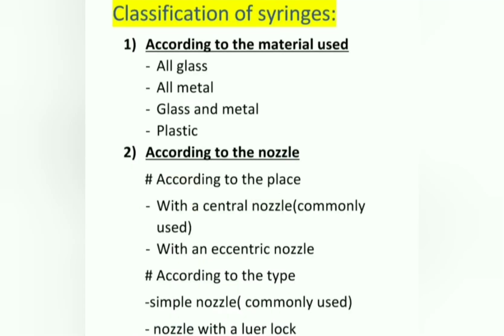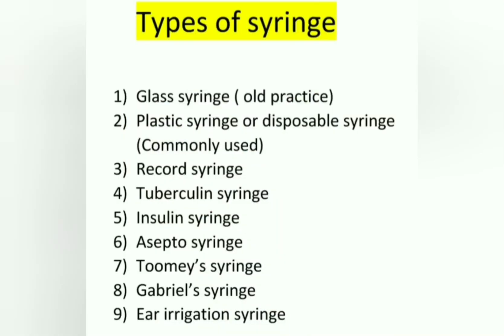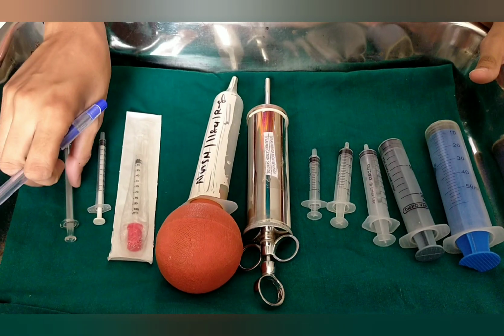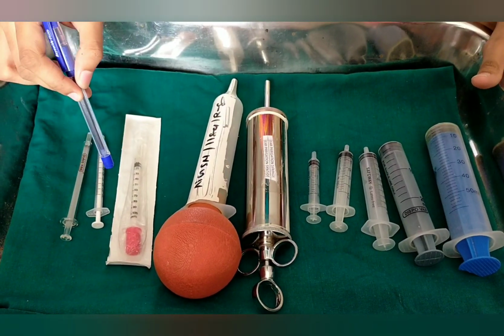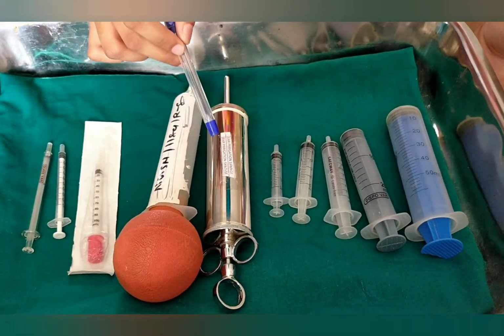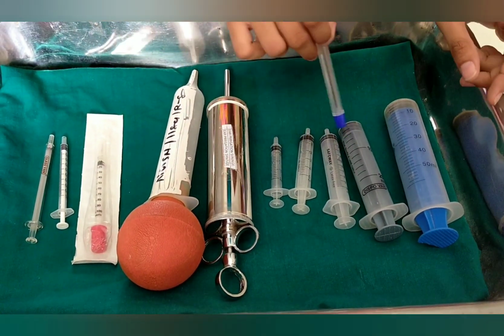Syringe & its type by gopi GAJWANI NURSING,ADIPUR